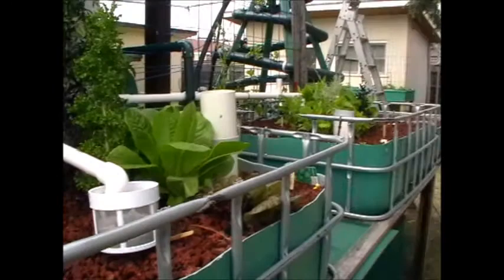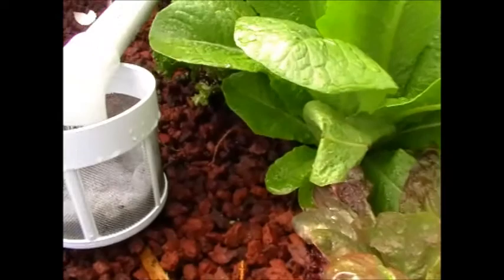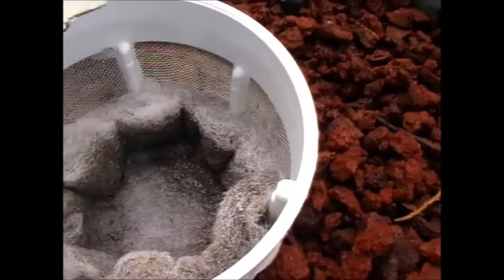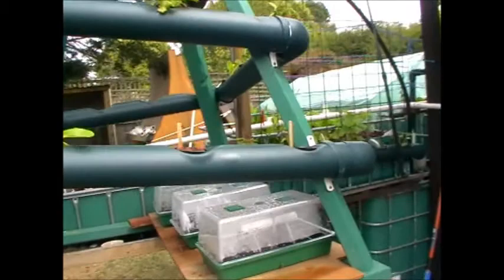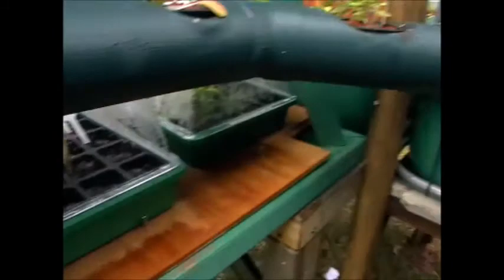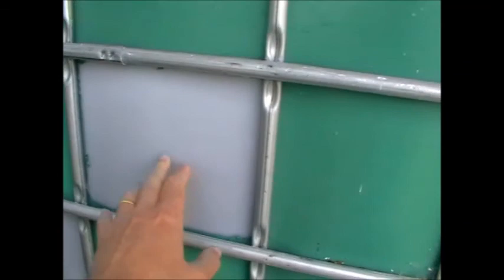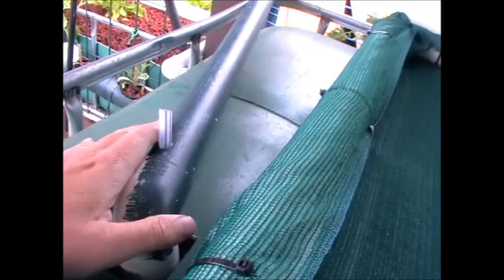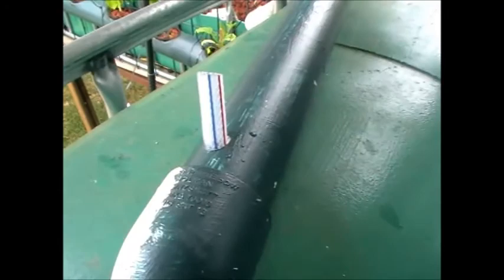Aquaponics, bugs and dead fish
A update on the test beds at aquacrop, we have a dead trout that managed to get into a outlet pipe and also bugs galore, mainly cabbage butterflies attacking half the aquaponic grow beds.
The system over all is going well and new rare breeds of herbs are being trialed. We have also changes the way we get seedlings raised.